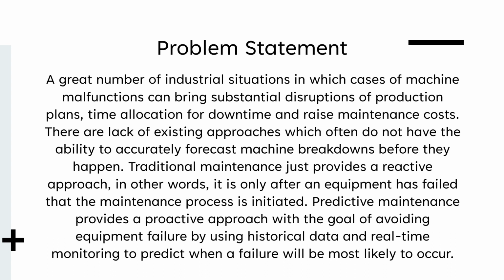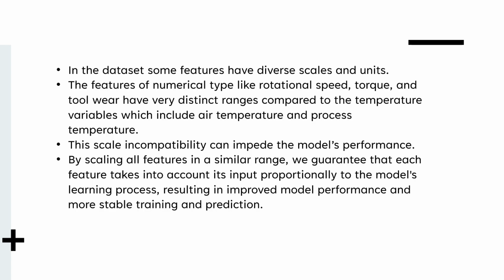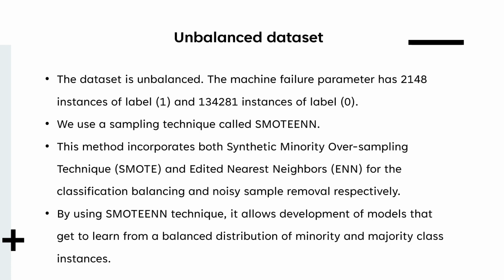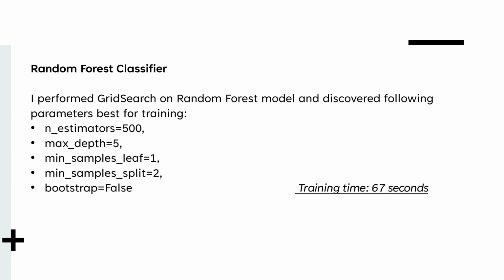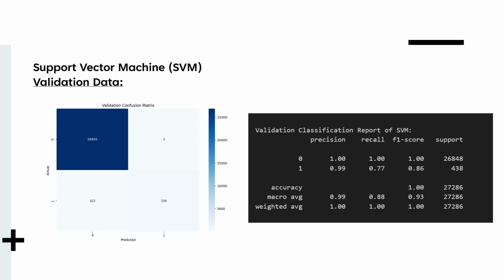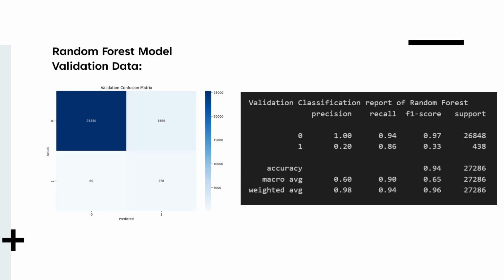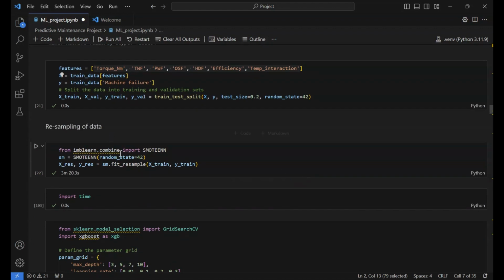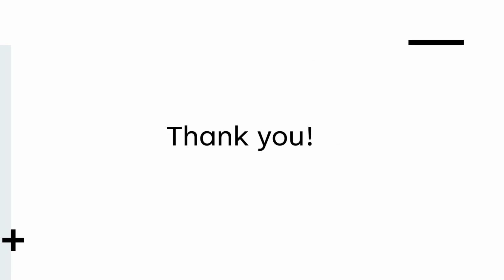Predictive Maintenance using Supervised Learning by Omkar Balekundri [Detailed Video]